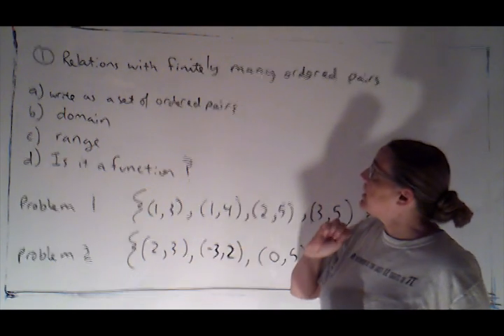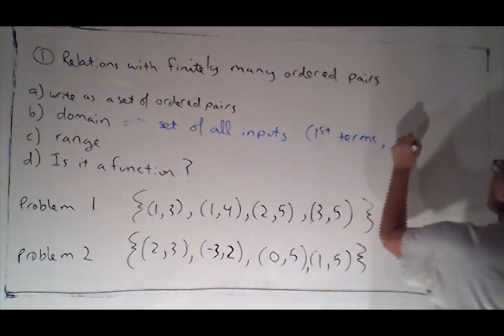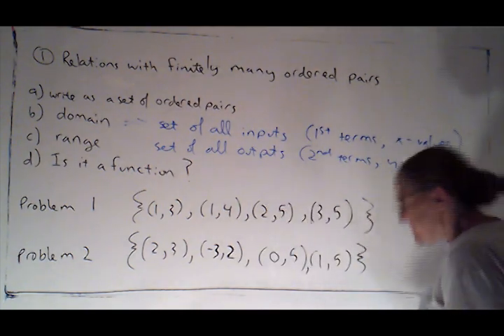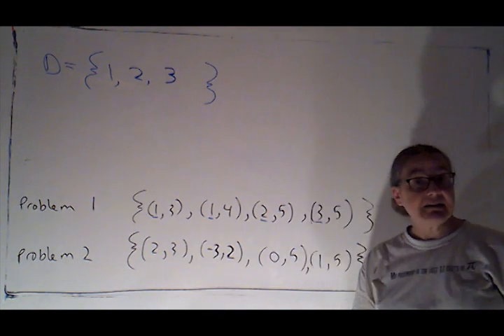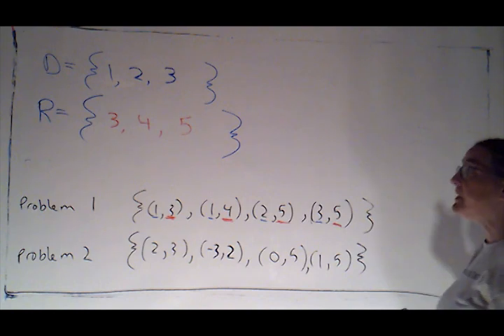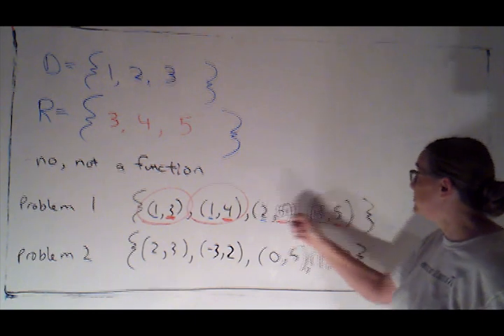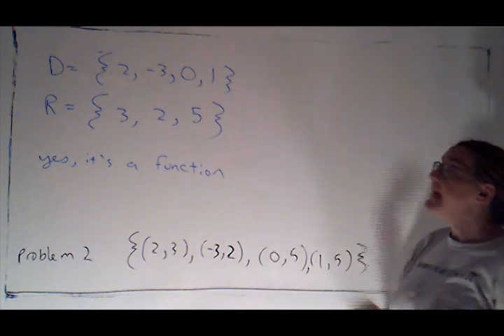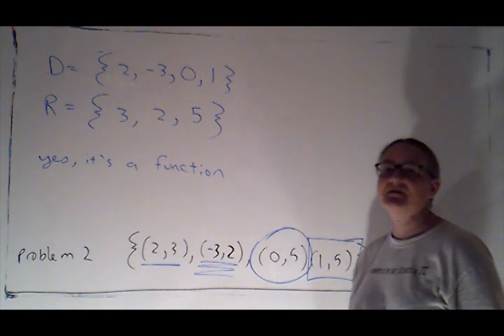Math 2 1 3 part 2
Relations with a  finite number of ordered pairs:  problems 1 and 2.